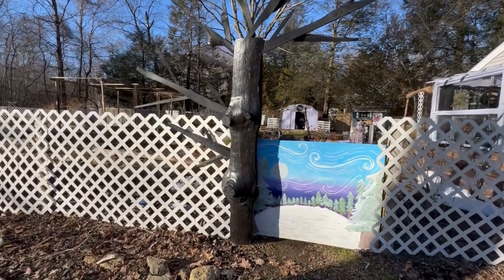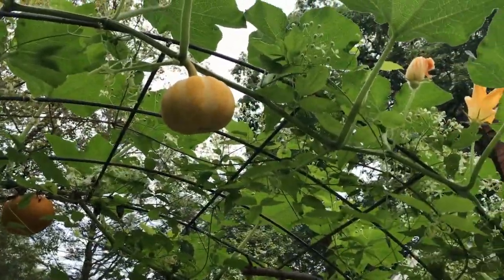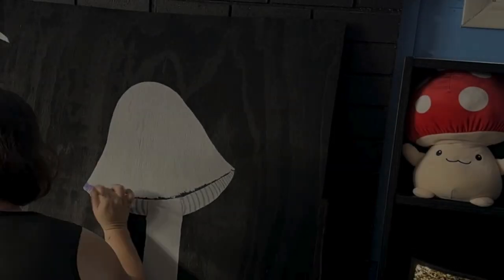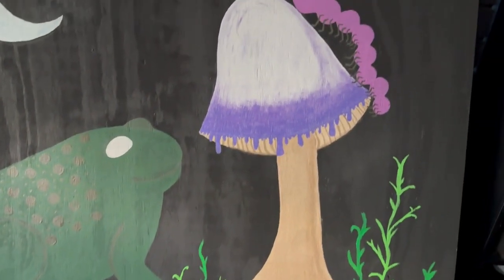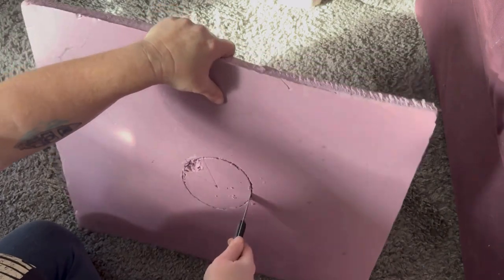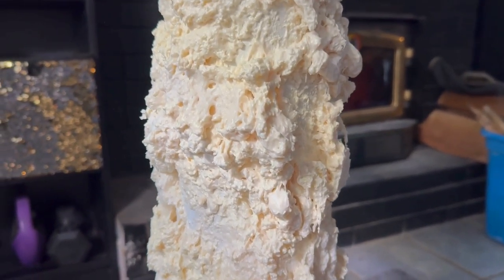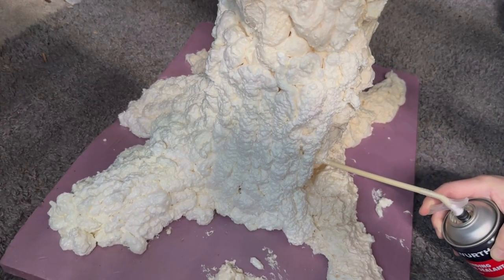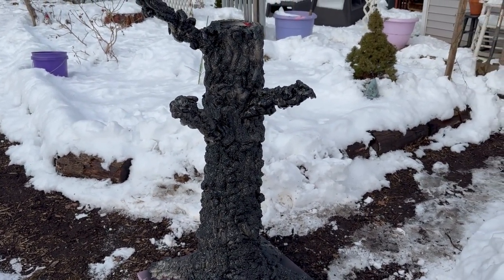DIY Spooky Tree & Goth Garden Gate ~ Garden Entry Mini Makeover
It's time for another DIY project!  Or two!  Today I am sharing my new spring painted garden gate and spooky tree.  This spooky tree project is going to be an exciting addition to the garden and will provide a unique trellis for my jack-be-little pumpkins come summer and fall.  I am also relieved to finally be switching out my winter garden gate for a new spring design.  Join me for a couple fun DIY's!